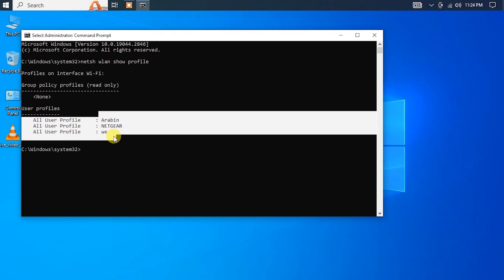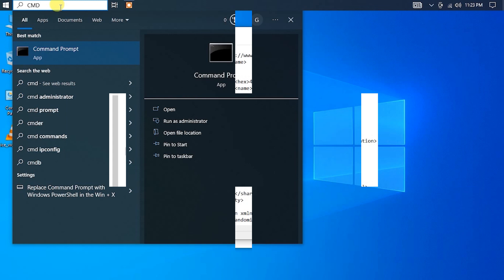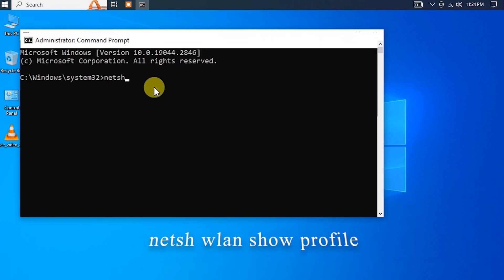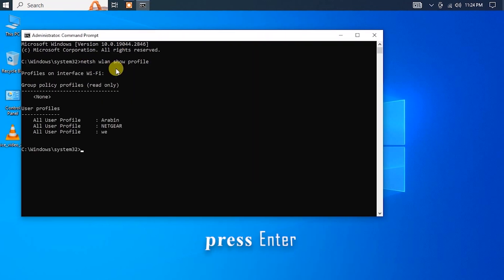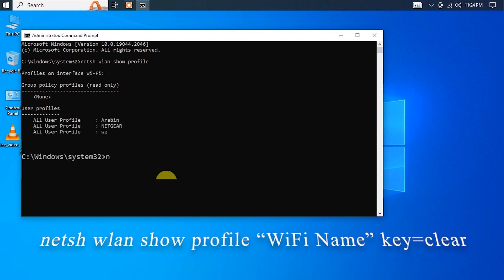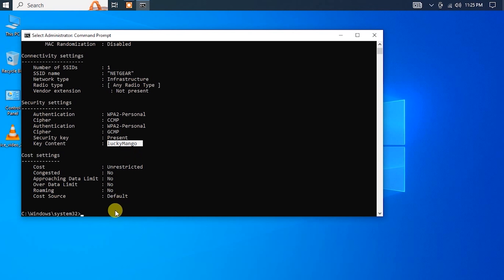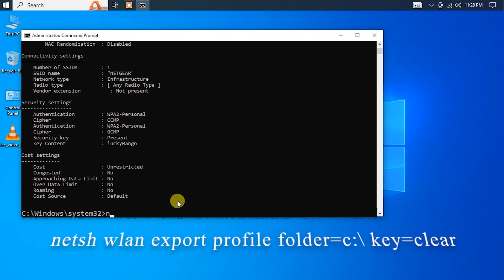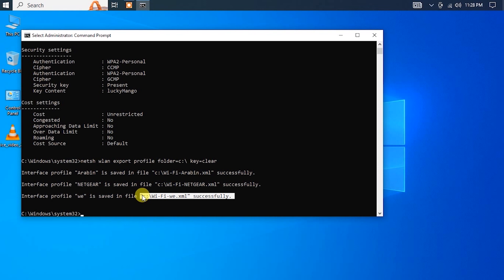CMD : Find all saved Wi-Fi passwords with only 1 command on Windows || Network Navigators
Welcome to our latest tutorial, where we'll show you an incredibly useful trick that will allow you to display all the WiFi passwords saved on your Windows computer using just one command in Command Prompt (CMD).

In today's digital world, we often connect to various WiFi networks, and it's easy to forget the passwords we've entered. Rather than going through the hassle of finding and manually entering each password, this CMD command will save you time and effort by revealing them all at once.

In this step-by-step video, we'll guide you through the process of accessing Command Prompt on your Windows computer and executing the command that will fetch and display all the saved WiFi passwords. No advanced technical knowledge is required, making it accessible to everyone.

Here's a glimpse of what you'll learn in this tutorial:

1.Opening Command Prompt: We'll show you how to access the Command Prompt on your Windows computer through different methods, including the Start Menu, Run dialog, or by using the keyboard shortcut.

2.Executing the Command: Once you have Command Prompt open, we'll guide you through the specific command you need to enter to reveal all the WiFi passwords. We'll explain each part of the command so you can understand how it works.

3.Retrieving and Displaying Passwords: After executing the command, you'll witness the magic happen as Command Prompt scans your system and retrieves all the saved WiFi passwords. You'll see the network names and their corresponding passwords displayed in an easy-to-read format.

4.Additional Tips and Precautions: We'll provide some essential tips on handling the passwords and taking necessary precautions to protect your privacy and security. It's crucial to be mindful of the information you access and ensure you have permission to view these passwords.

With this newfound knowledge, you'll never have to worry about forgetting your WiFi passwords again. It's a valuable trick to have up your sleeve, especially when setting up new devices or sharing your network with friends and family.

Don't miss out on this opportunity to become more efficient and simplify your WiFi management tasks. Join us in this tutorial and unlock the power of CMD to reveal all your saved WiFi passwords with a single command in Windows. Hit the play button now and let's get started!